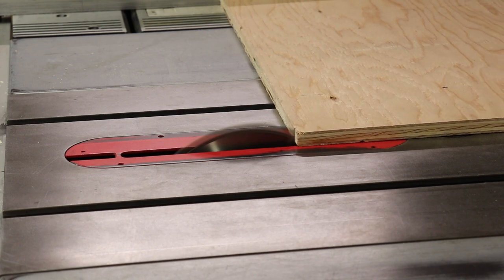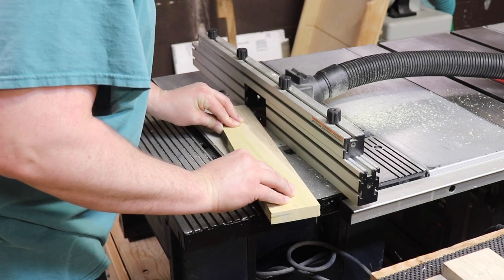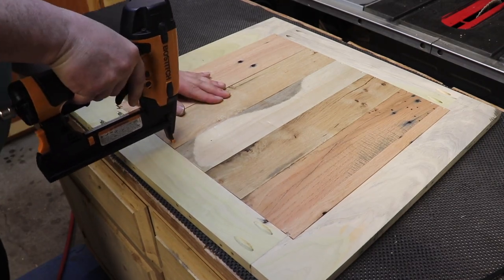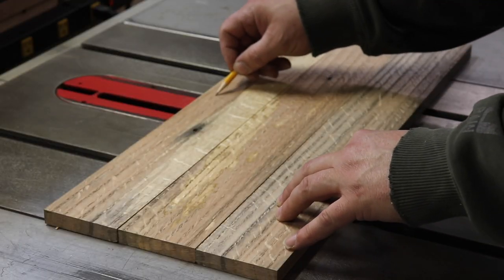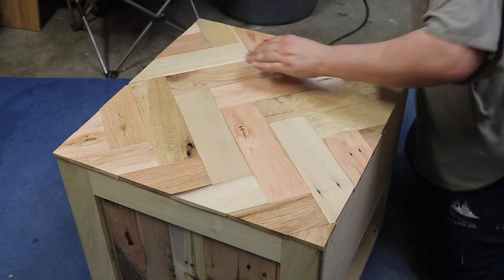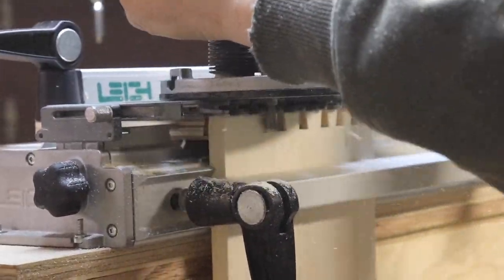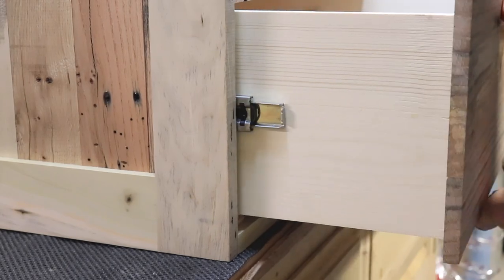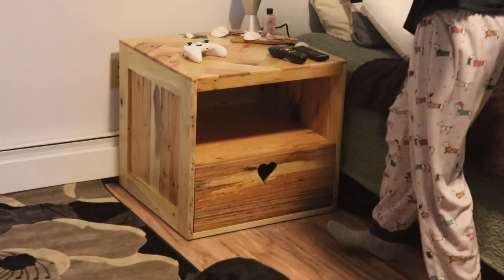Oak Pallet Wood Nightstand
Its been awhile since my last video, but I haven't given up on YouTube, and don't intend to, lol. My daughter has asked me to build her a nightstand, so that's what I did. This was built out of left over oak pallet boards from the bar stool video build. I'm really pleased with the results of this, and so is she.